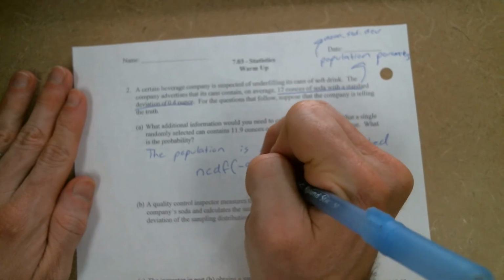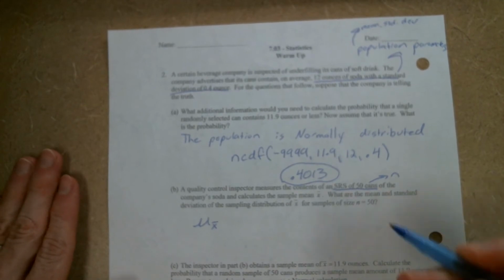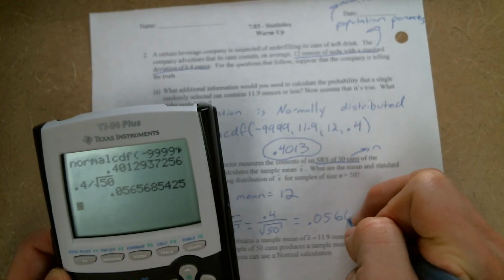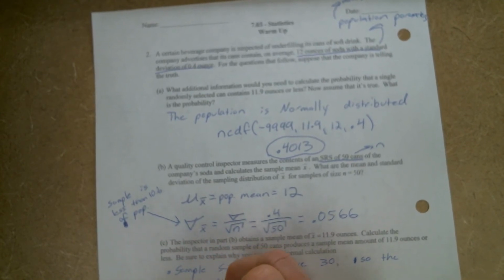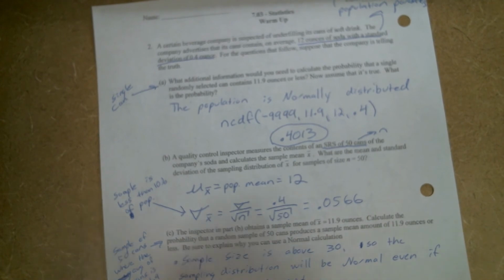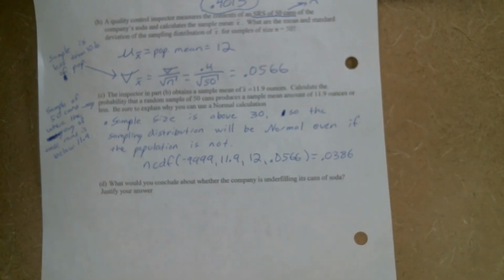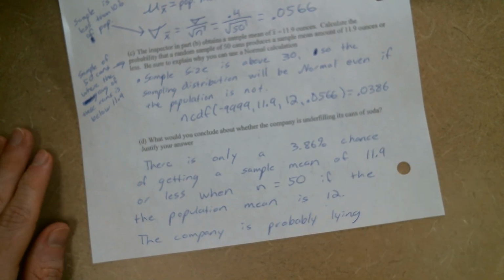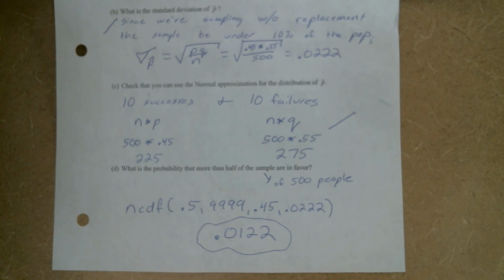Stats 7.03 - Warm Up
Practice with Sampling Distributions